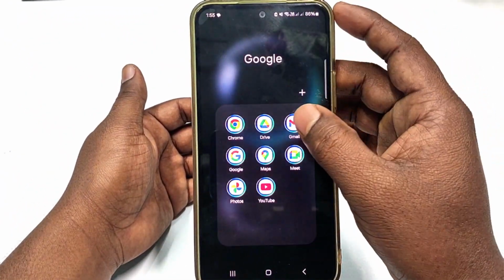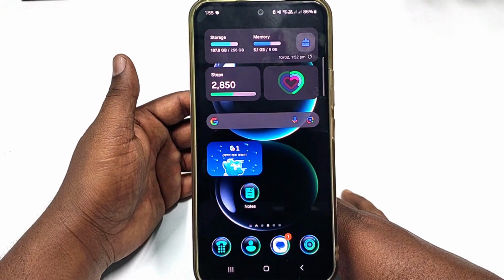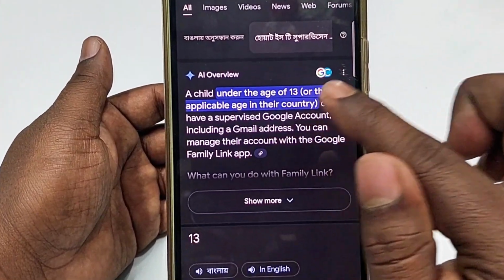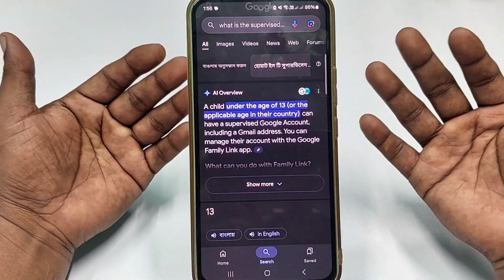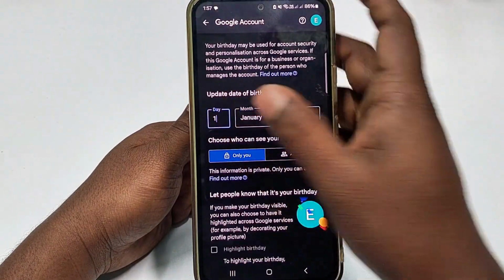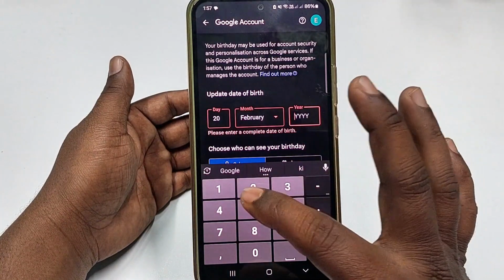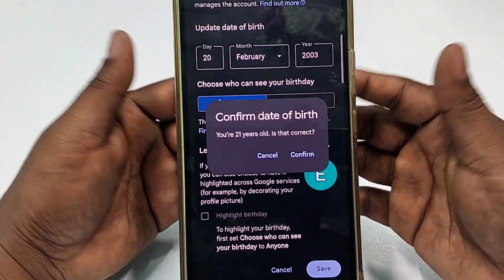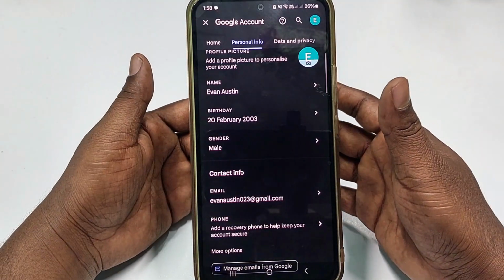How to Change Date of Birth on Gmail 2025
Are you looking to update your date of birth on Gmail but not sure how? In this step-by-step guide, we'll show you how to change your birthday on Google account quickly and easily in 2025. Whether you made a mistake while signing up or need to correct your birth date, this tutorial will help you update your personal information hassle-free.

⚡ In This Video, You’ll Learn:
✅ How to update your date of birth on Gmail (2025)
✅ How to edit personal info in Google account settings
✅ What to do if you can't change your birthday on Gmail
✅ Important Google policies on date of birth changes

📌 Steps to Change Your Date of Birth on Gmail:
1️⃣ Open your Google Account Settings
2️⃣ Go to the Personal Info section
3️⃣ Scroll down to Birthday and click Edit
4️⃣ Update your date of birth and Save Changes
5️⃣ If your account is underage, follow Google’s verification process

💡 Why You May Need to Change Your Birthday on Gmail?

Incorrect birth date entered during account creation

Age restriction issues on YouTube, Google Play, or other services

Need to access certain features that require age verification

⚠️ Important Note:

Google allows only a limited number of birthday changes.

If you’re under 13 years old, you may need parental approval to edit your birthday.

In some cases, you may need to verify your identity to make changes.

Change Gmail birthday

Edit date of birth in Google account

Google birthday change limit

Update birth date on Gmail

How to change age on Google account

Fix incorrect birthday on Gmail

Change Google account birthday 2025

Update personal info on Google

Gmail birthdate change verification

Change birthday on Google account

Google date of birth edit

How to change Google account age

Google age verification process

Change Google profile birthday

Edit birthday on Gmail account

Fix Google account age restriction

Change birthday in Google settings

Update Google birthdate

Modify date of birth on Gmail

Google personal info update

Google account settings birthday change

Change Gmail DOB after limit

How to fix age restriction on Google

How to change my birthday on Gmail 2025

Gmail account date of birth correction

How to edit age on Google account

Update Gmail age settings

Google support birthday change

Reset date of birth in Gmail